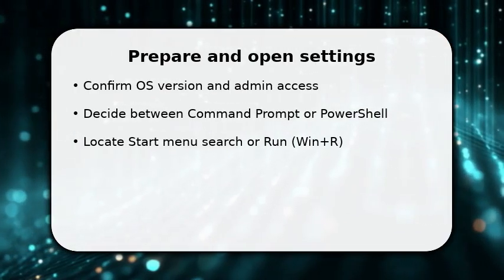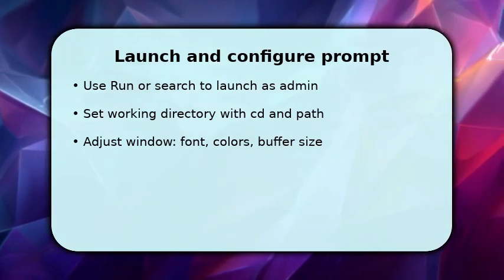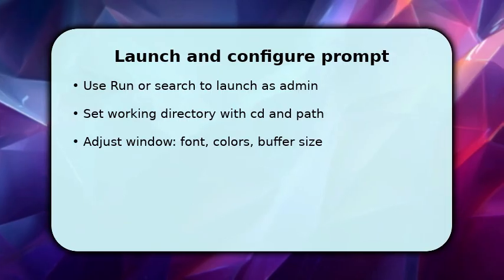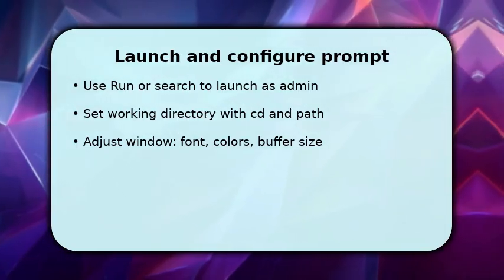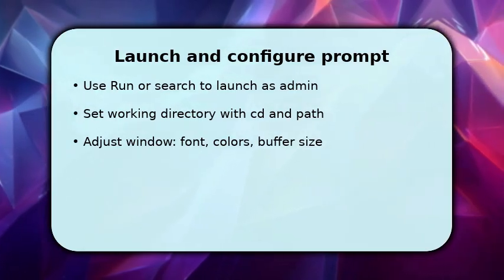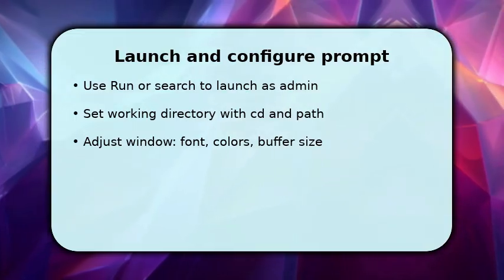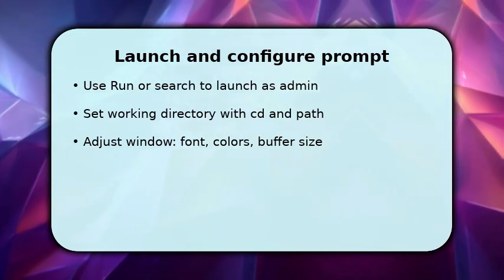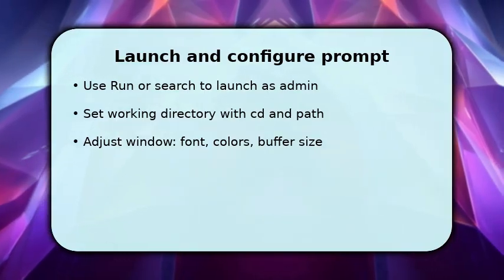How to Start Command Prompt - Step by Step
Dive into the world of command prompt on Windows! This step-by-step guide will walk you through opening Command Prompt, navigating directories, and executing basic commands. Perfect for beginners or anyone looking to refresh their skills.

Command Prompt, Windows Terminal, Open CMD, Navigate Directories, Execute Commands,